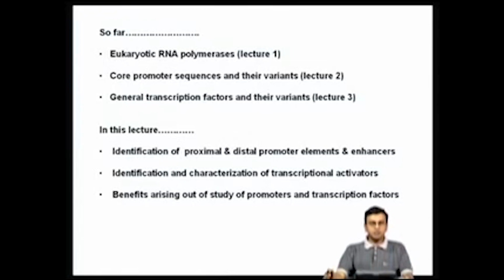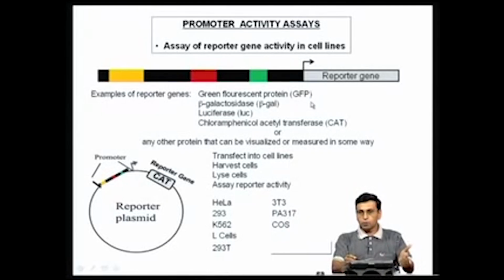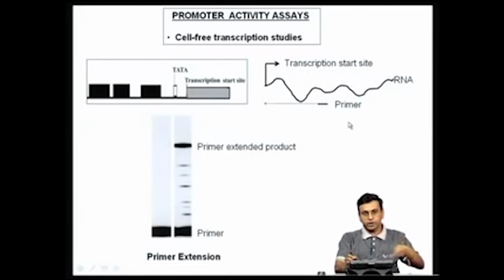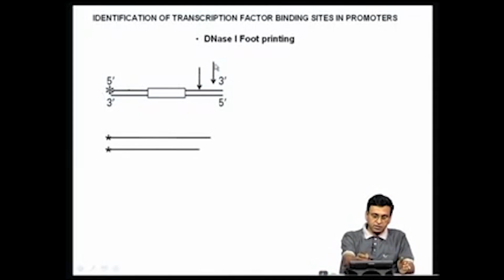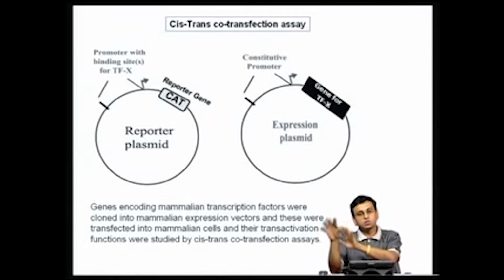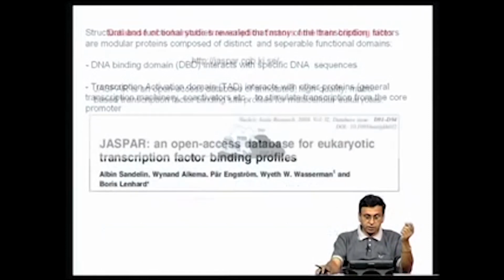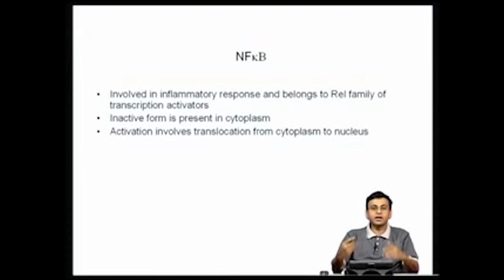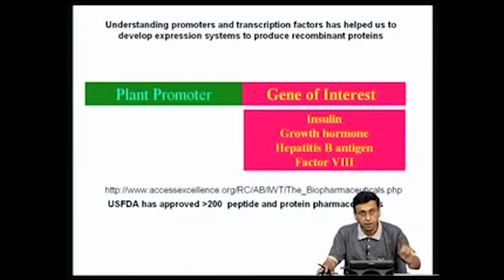Proximal & Distal Promoter Elements, Enhancers and Silencers, Gene-specific Regulators